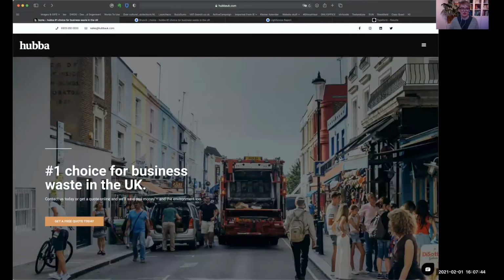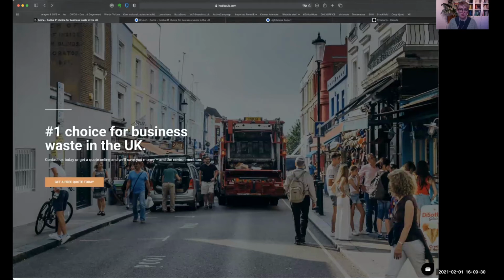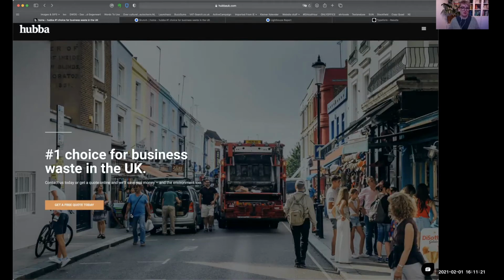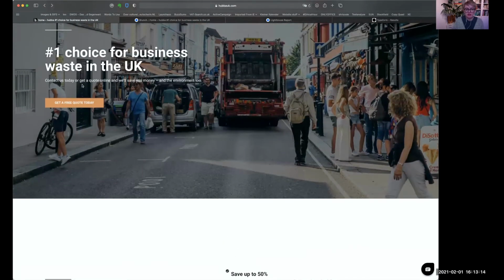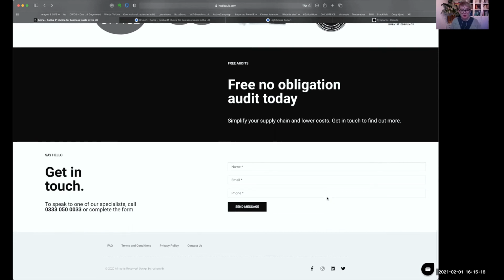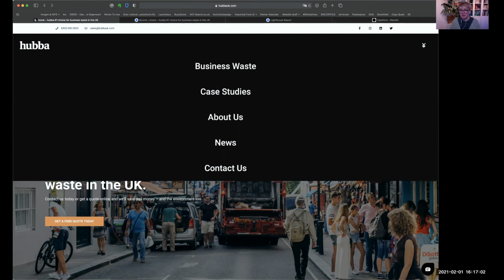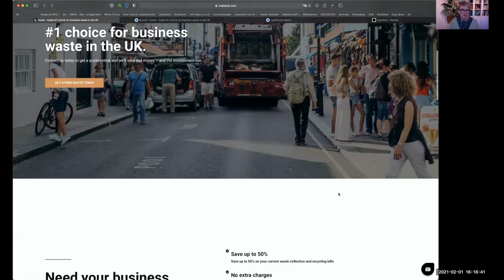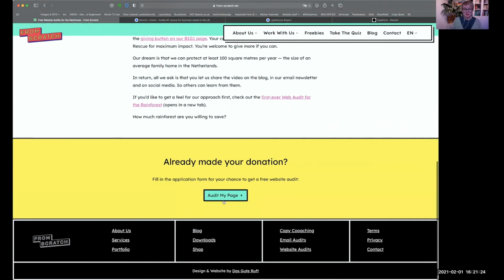Which Call to Action is best? [Web Audit for the Rainforest — Hubba UK]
In this web audit, we're looking at which call to action is best suited to a home page that's supposed to generate leads.

Our example is from a business-to-business service context.

You can apply the same principles to decide which call to action works best in your individual scenario.